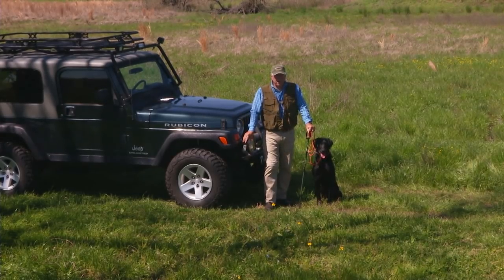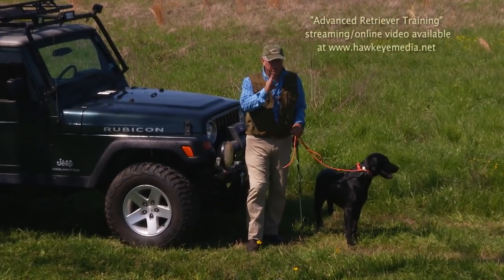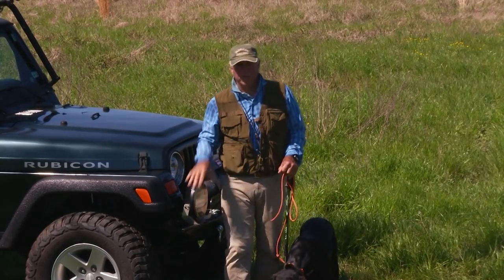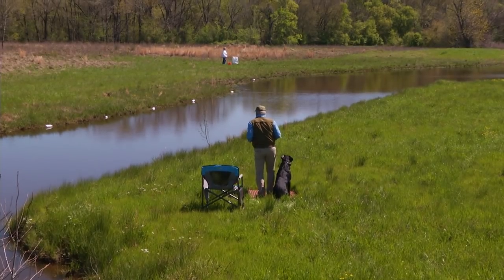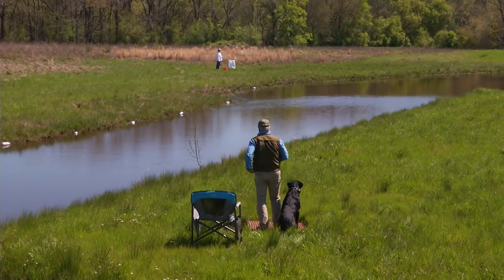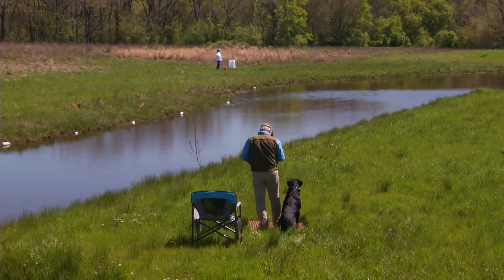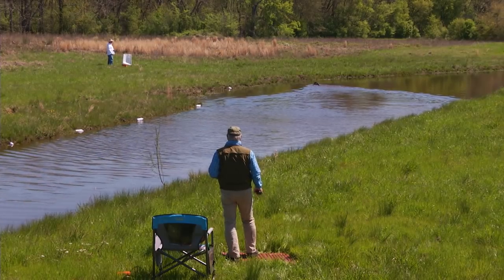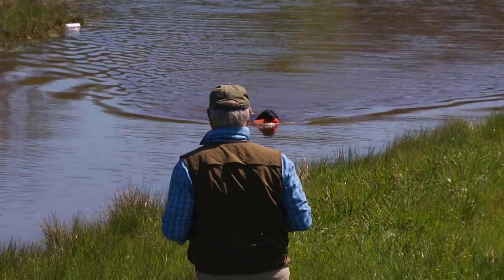Down the Shore Marking Drill with Bill Hillmann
Bill Hillmann demonstrates an advanced water marking drill
that is outlined in "Advanced Retriever Training," a streaming video available